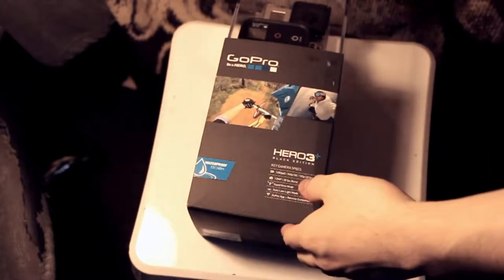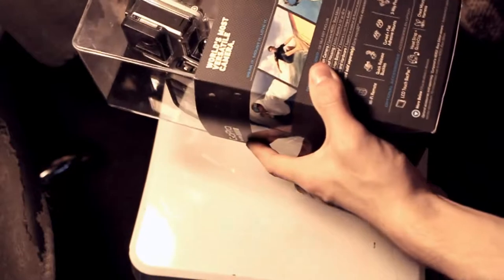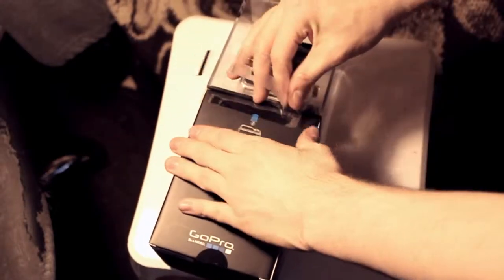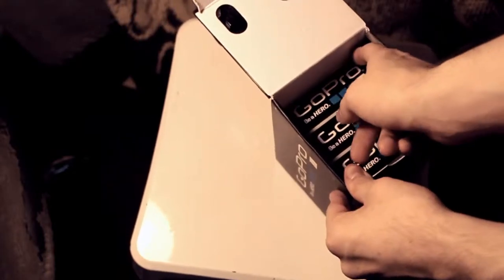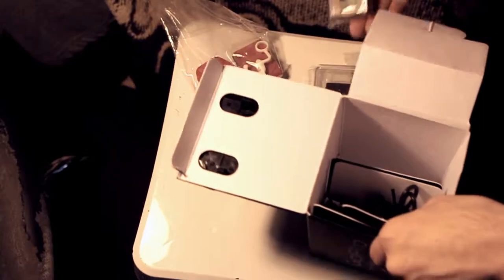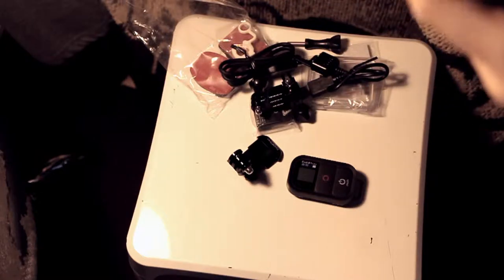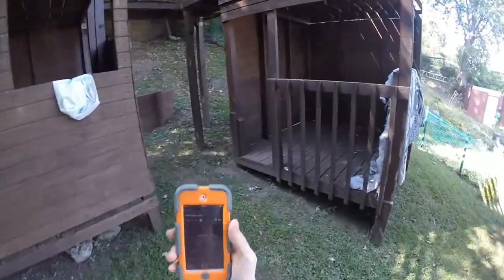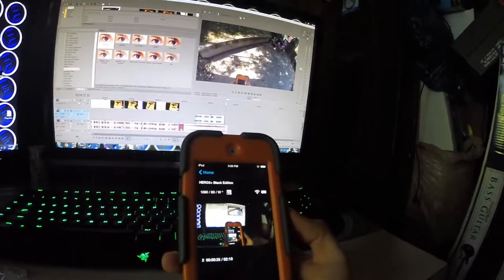GoPro Hero+ 3 Black Edition - Unboxing + Test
In this video I unbox the Gopro Hero3+ 3 Black edition. I also test it